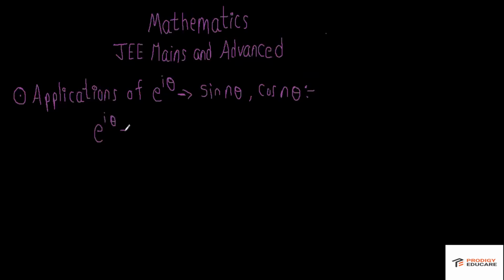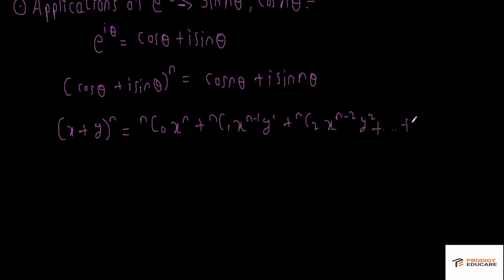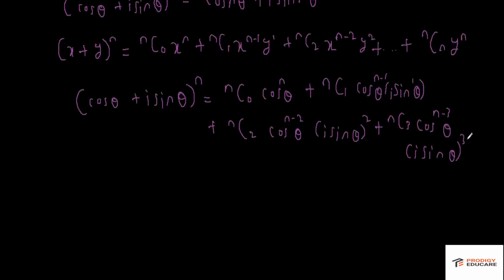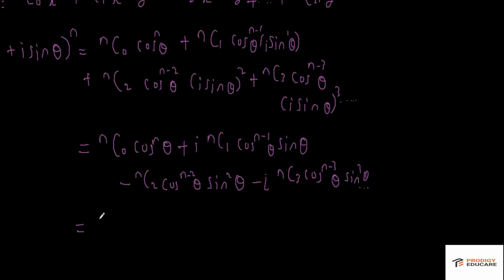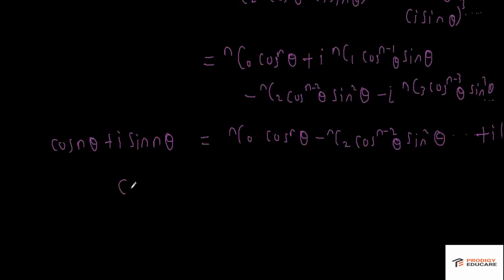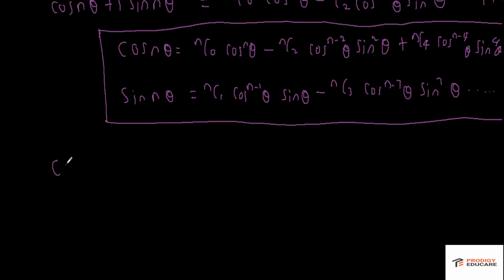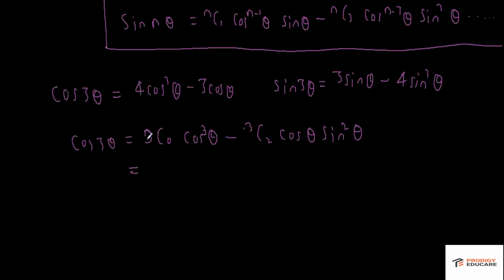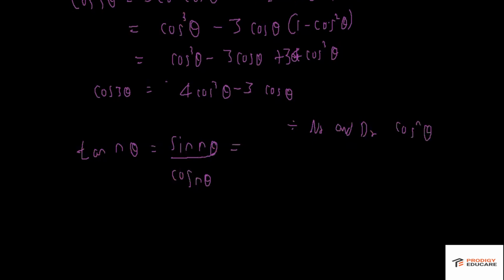Generalized Multiple angle formula using Complex Numbers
In this video we will be Studying a very easy way to Solve and derive Multiple anlgle Formula in Complex Number.

Get Yourself a free Demo now..go to the website.

Official Whatsapp for consultation: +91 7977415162